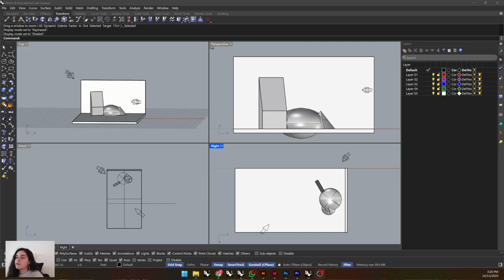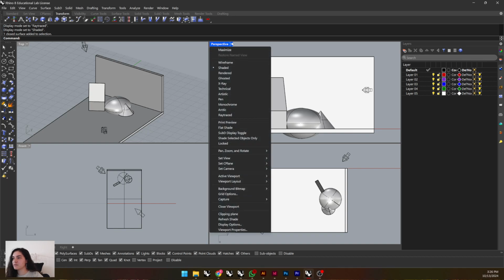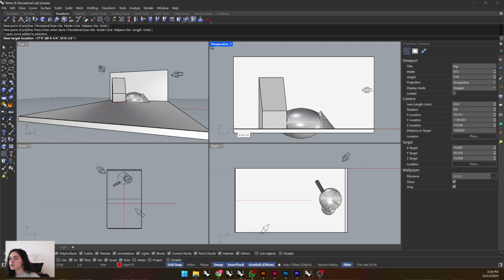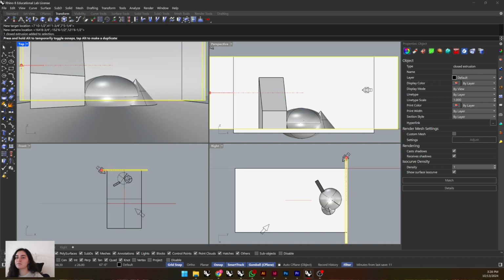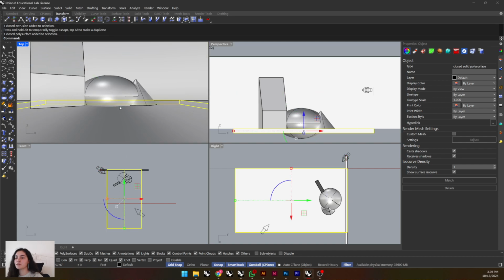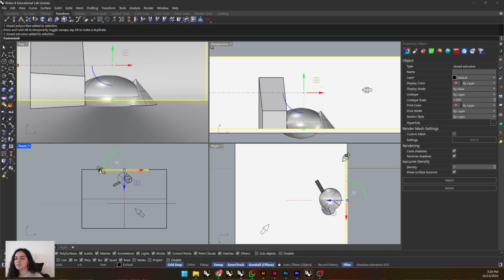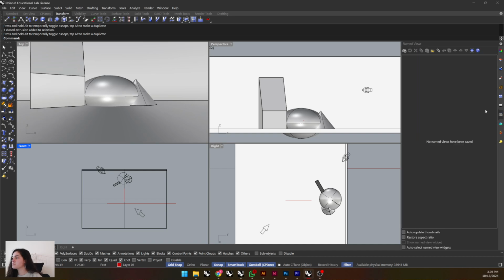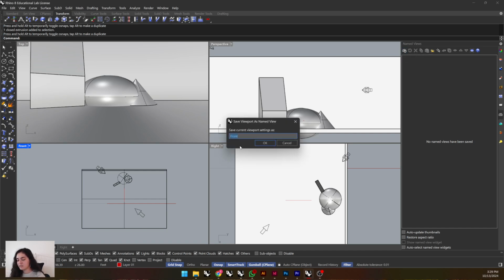Rhino: Setting Up Views for Rendering